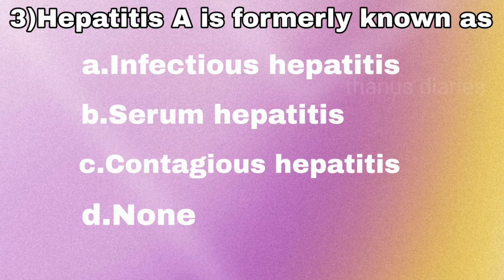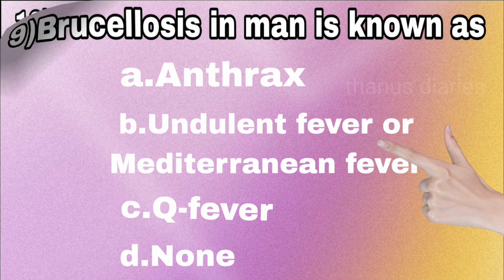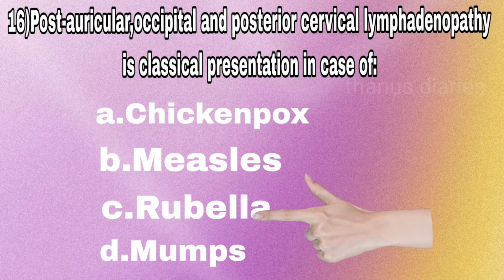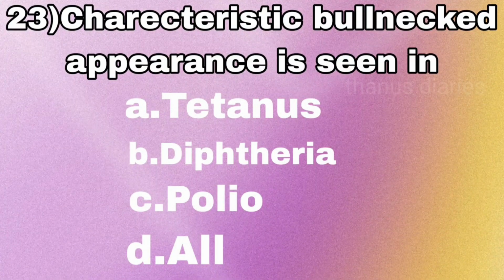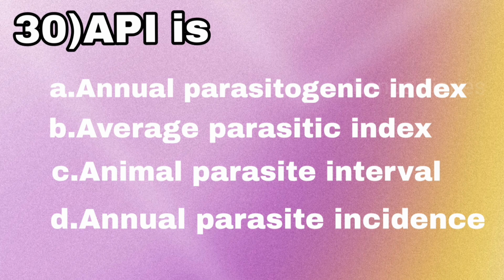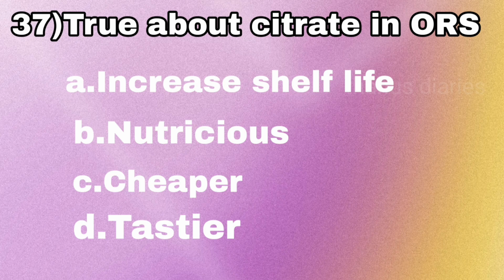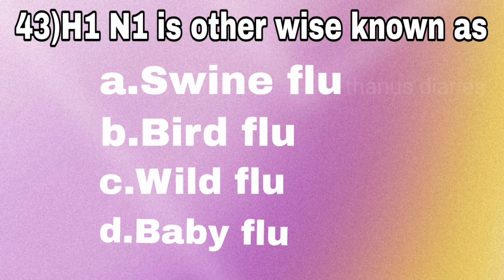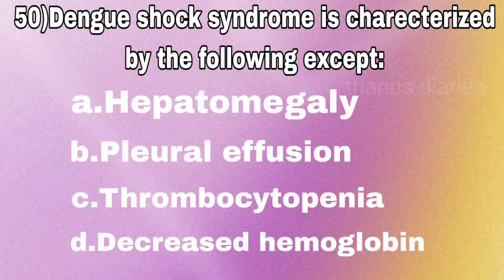50 MCQ and answers|NURSING EXAMS|1000 Q&A series ep12|MCQs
ഹലോ ചങ്ങാതിമാരെ...
          എല്ലാവർക്കും അറിയാവുന്നത് പോലെ നഴ്സിംഗ് എക്സാമുകളിലെ കോമ്പറ്റിഷൻ കൂടി വരികയാണല്ലോ..nursing മത്സര പരീക്ഷകളിൽ ചോദിച്ച 1000 questions select ചെയ്ത് നിങ്ങളിൽ എത്തിക്കുകയാണ് ഈ സീരീസ് വഴി ഞാൻ ഉദ്ദേശിക്കുന്നത്... വീഡിയോ ഷെയർ ചെയ്യാൻ മറക്കല്ലേ...

Queries solved
DHS Exam questions and answer workout
previous asking questions dhs staffnurse exam
repeated asking questions in dhs exam
dme question paper workout
Nursing competitive exam question workout
JIPMER exam question workout
AIIMS nurse question paper workout
kerala psc nursing exam preparation
Nursing exam Q&A
1000 question series ep1
MCQ workout nursing exam
100 mcq workout
mcq and answers dhs exam
nursing psc solved question papers
dhs exam solved question papers
Staff nurse exam solved questions
nimhans questions and answers
nimhans exam preparation

nursesqueen channel
zodiac academy classes
nursing psc online class
q&a nursing psc